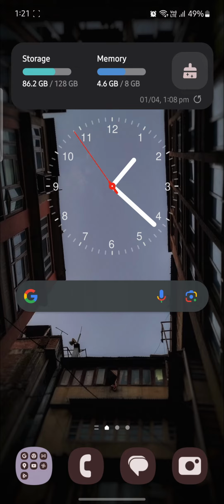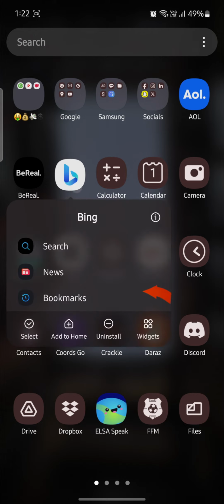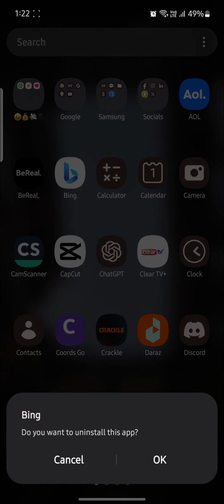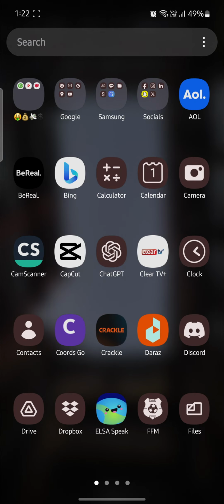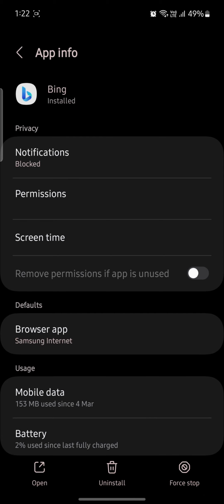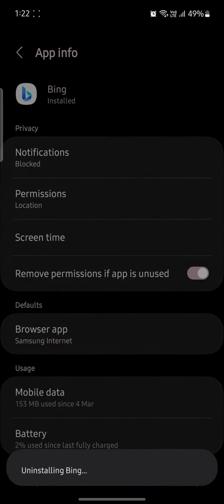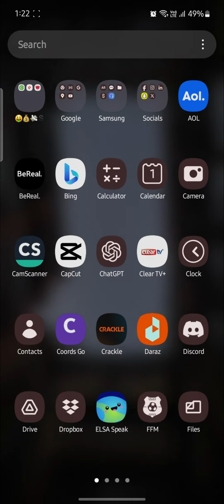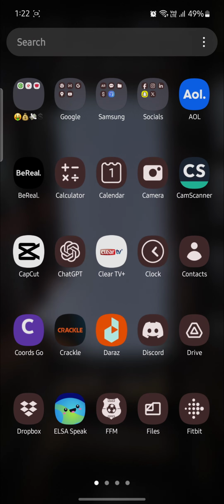How to Uninstall on Bing AI 2024 | Bing AI Tutorial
In this video, we'll show you how to regain control of your search experience by removing Bing AI.  Whether you prefer a more minimalist search bar or simply want a different AI assistant, we'll guide you through the process of disabling or uninstalling Bing AI, depending on your preference.  This way, you can customize your search experience and ensure your results reflect what you truly need.